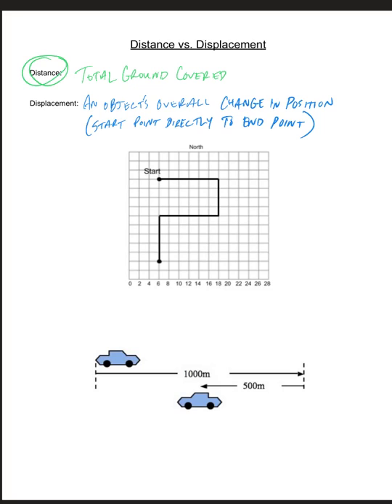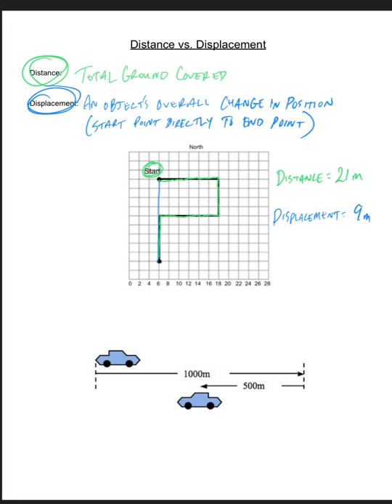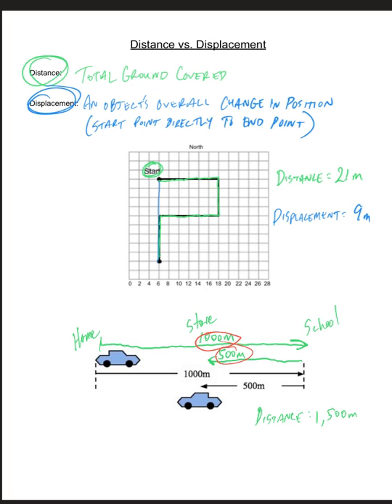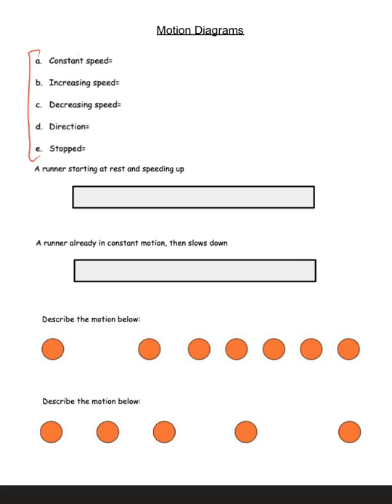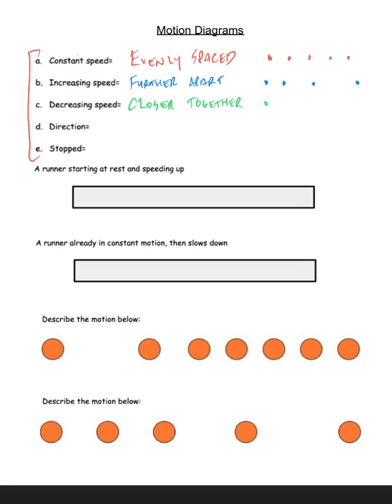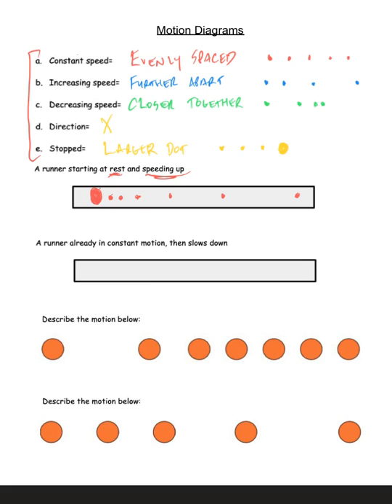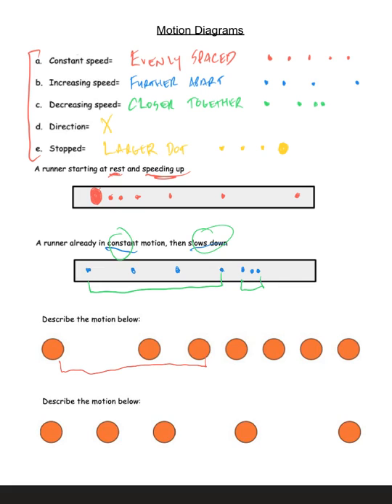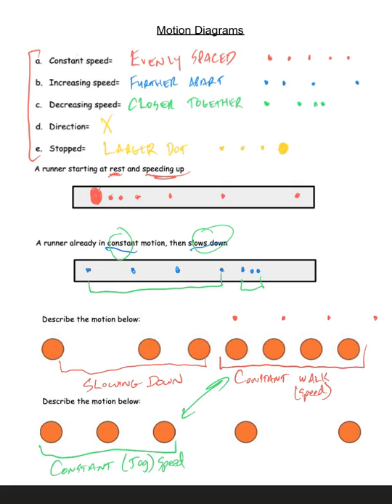distance, displacement, motion diagrams